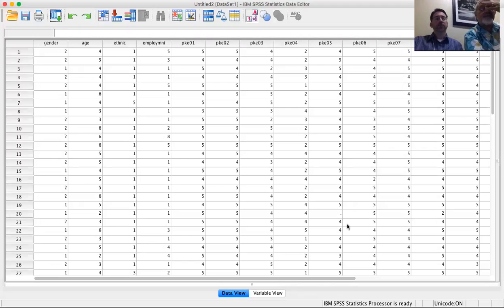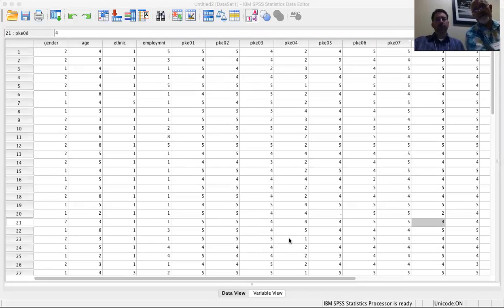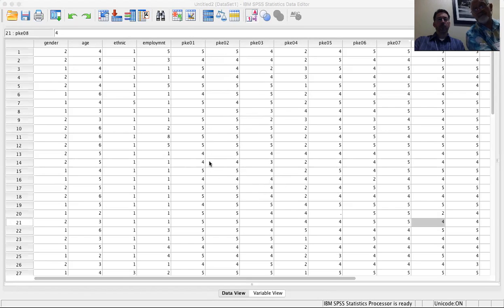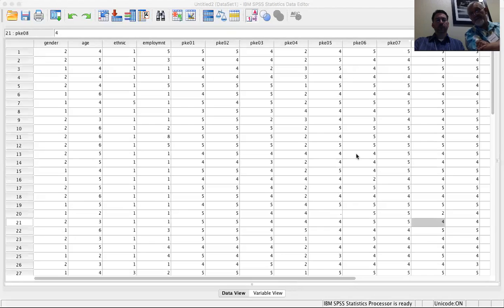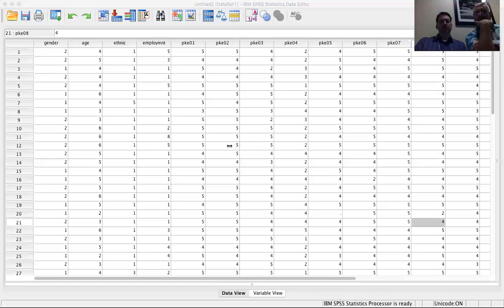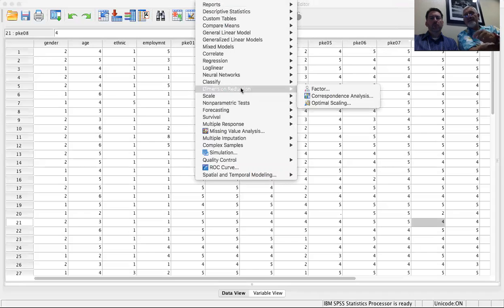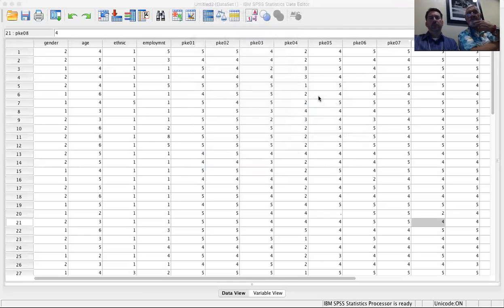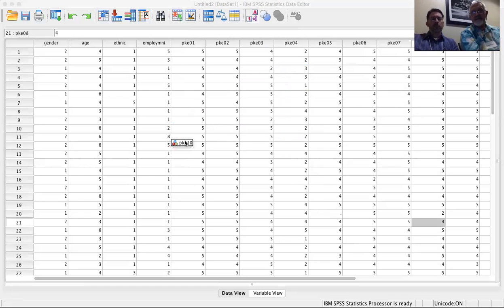Darby Data Review June 21